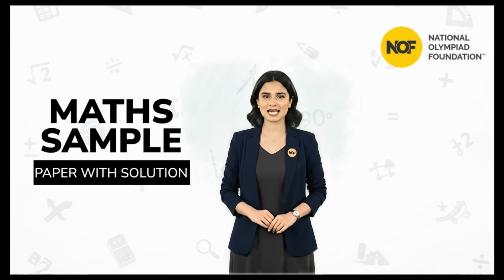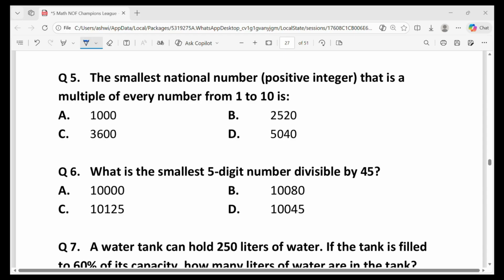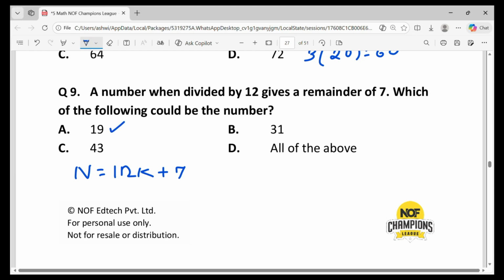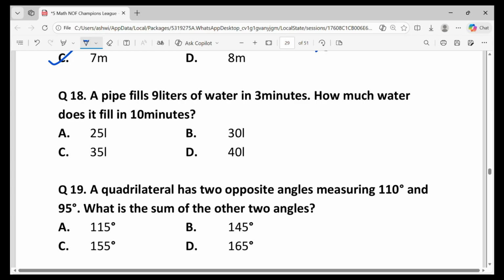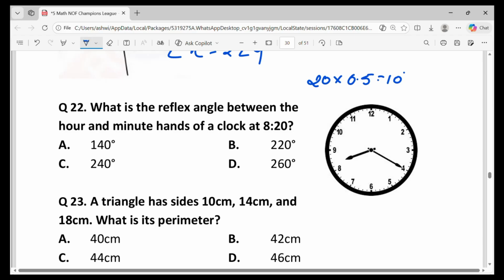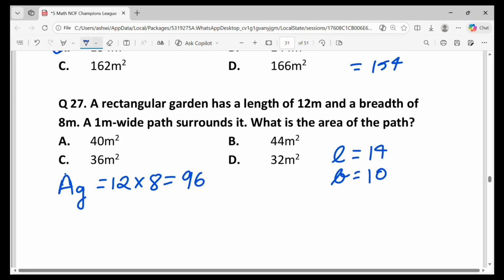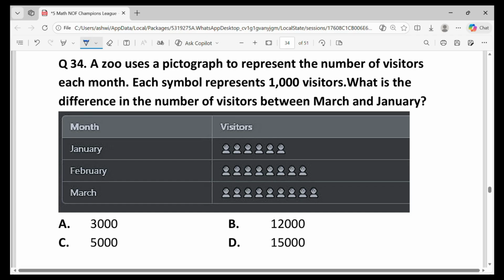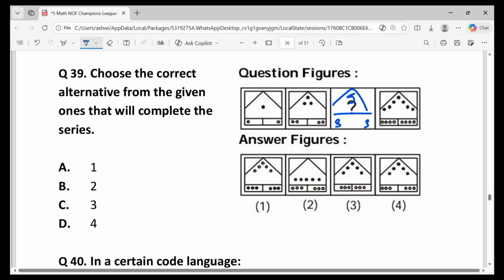CLASS 5 - Math - NOF Sample paper solution - 3